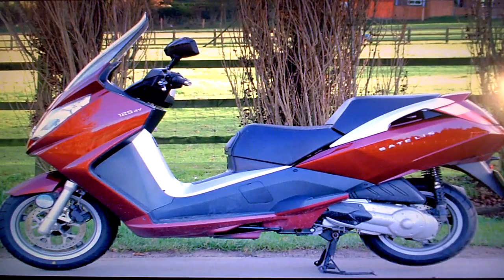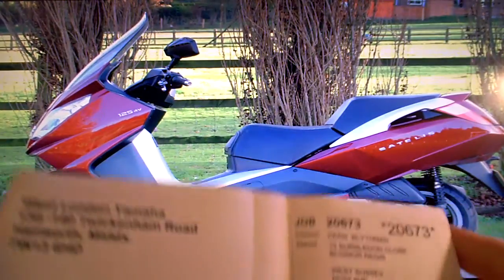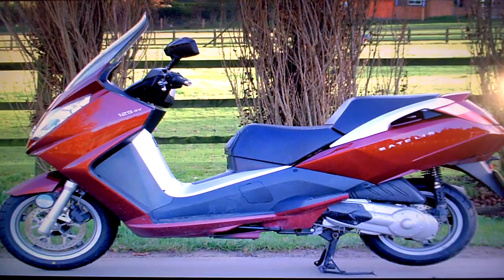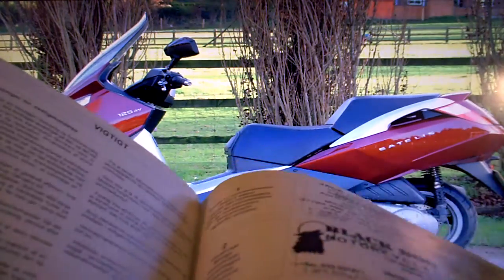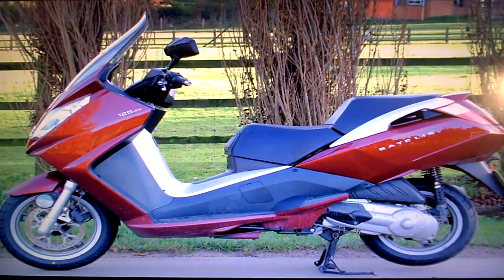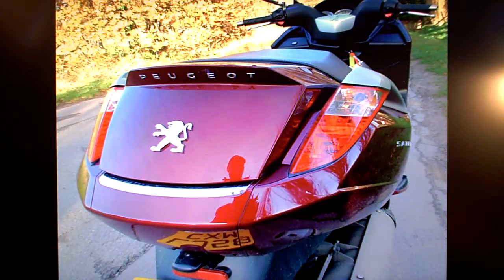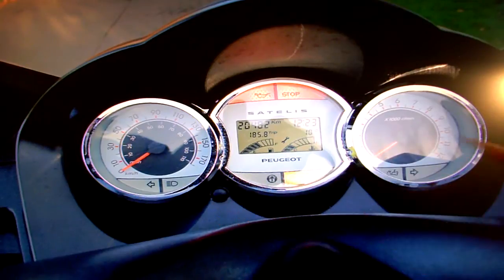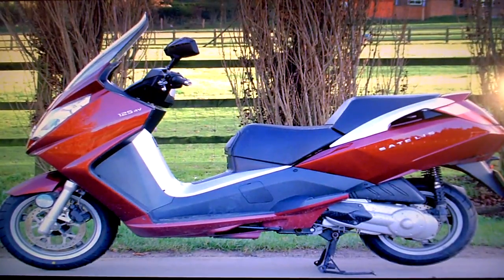Peugeot Satelis Premium 58 12K FSH £1 Start 125 4 Stroke Fi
This is an all round good bike with no work to be done. It is a UK model that has been sitting around unused for a few weeks, and the machine must now be sold, so the bike is entered in to this auction for a quick disposal.

Whilst testing this bike I noticed what a large scooter this is. The engine has a single cylinder with 4 valves and fuel injection it is smooth and feels quite powerful for 125cc. I think this motorcycle would make a good commuter, lightweight touring or general-purpose machine. It will carry 2 people with ease.

The videos give more detail on points relating to the paperwork, a scratch, and a dent.